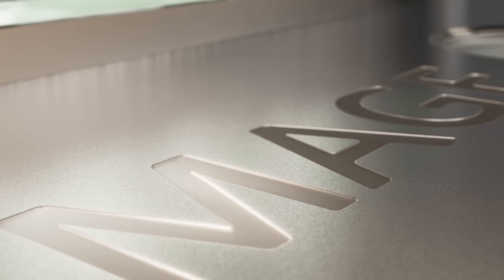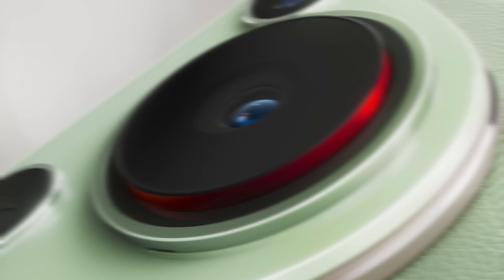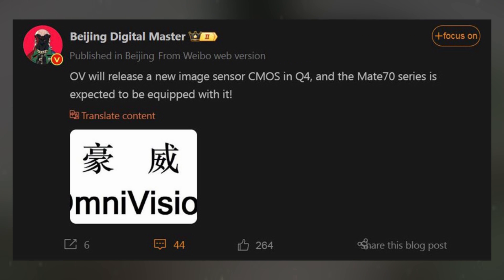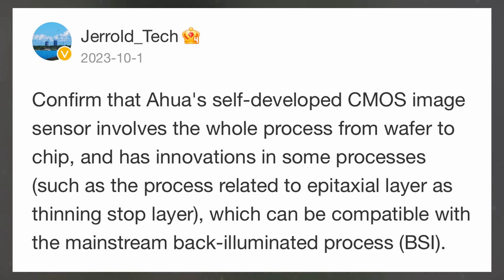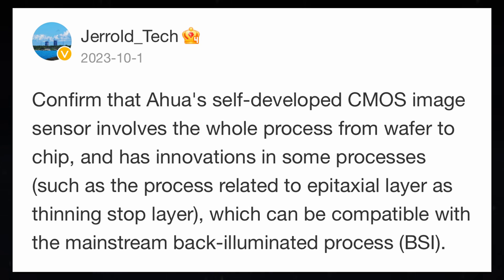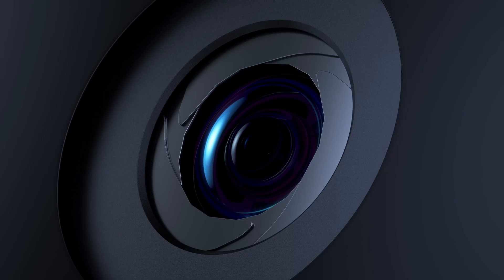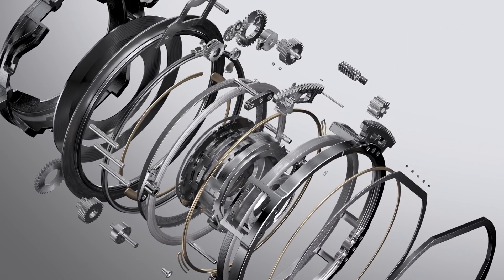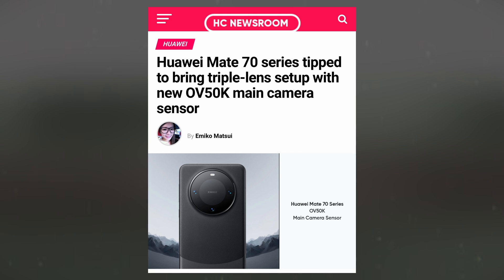Huawei Mate 70 Pro - BIG CHANGES!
Huawei’s upcoming flagship, the Mate 70 series, might feature a cutting-edge OmniVision CMOS camera sensor, according to a reliable tipster. This new development suggests that the lens supplier is working on a high-performance product aimed at enhancing imaging capabilities.